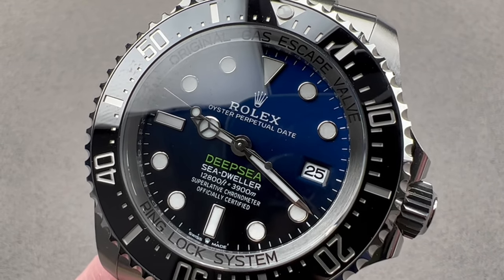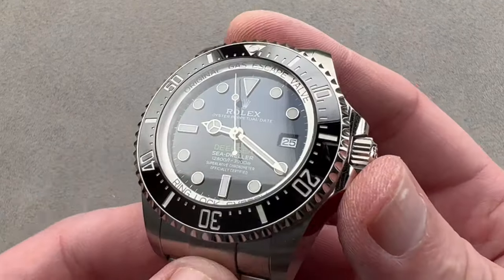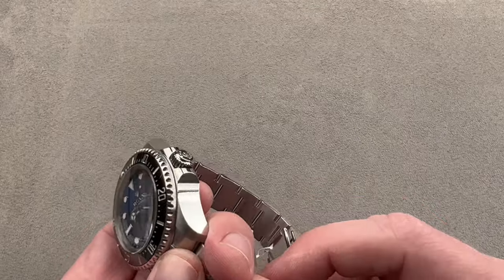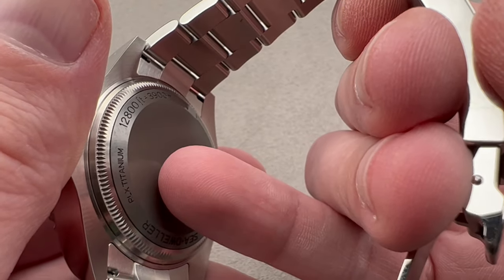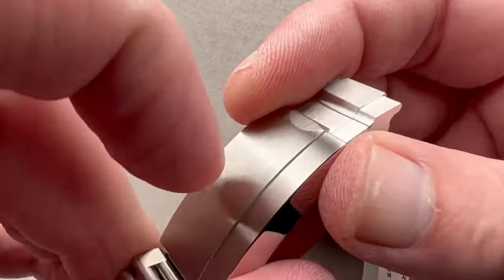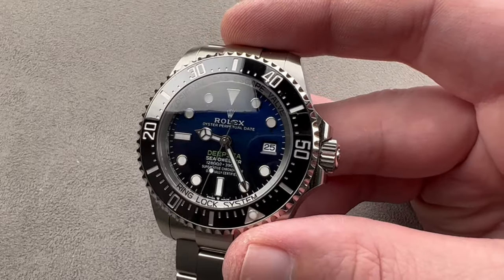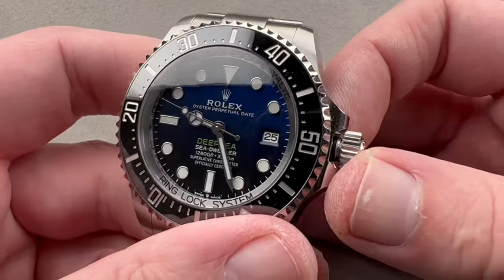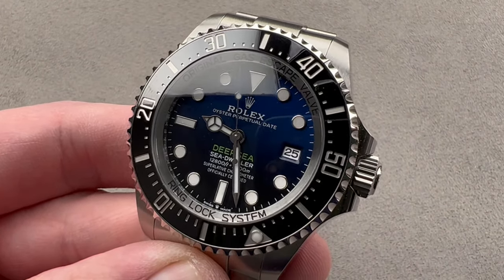2022 Rolex Sea Dweller Deepsea D-Blue James Cameron 136660 Rolex Watch Review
SKU: 4754610

The Rolex Sea-Dweller Deepsea "Deep Blue" 136660 is encased in 44mm of 904L stainless steel surrounding a black to blue gradient dial on a 904L stainless steel Oyster bracelet. Features of this Rolex Sea-Dweller Deepsea include hours, minutes, .

For complete details, watch the full Rolex Sea-Dweller Deepsea "Deep Blue" review.